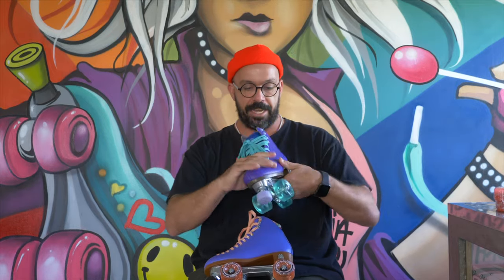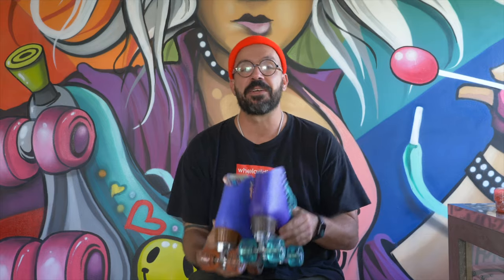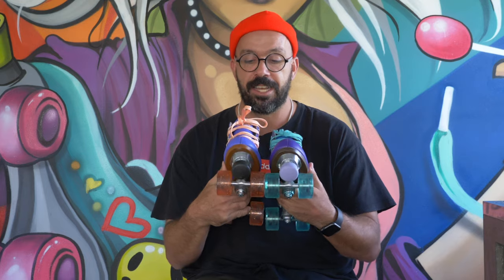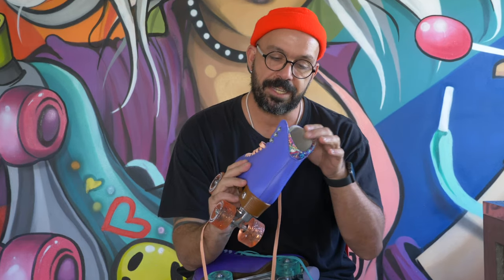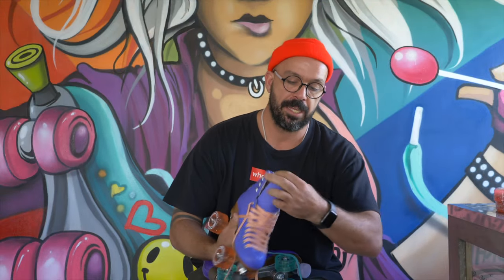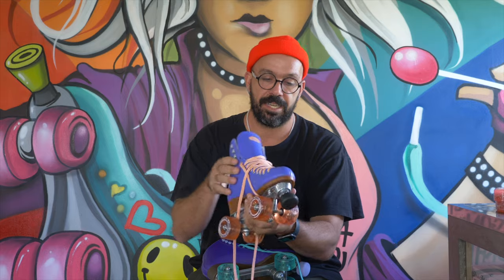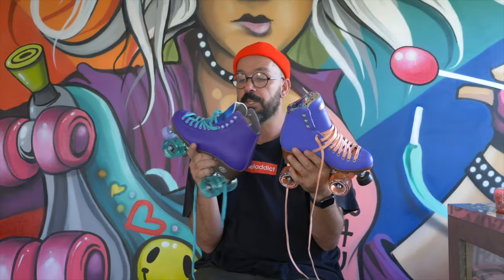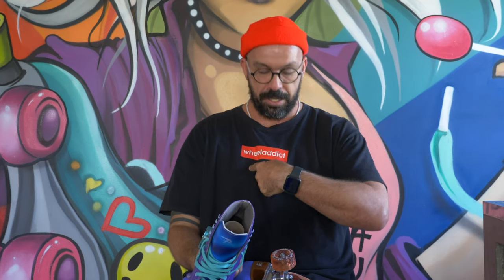MOXI BEACH BUNNY VS RIEDELL ORBIT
Moxi Beach Bunny

With the Beach Bunny line, classic Moxi fashion has never been more affordable! The Beach Bunny features a traditional high top boot with thoughtful touches including drum-dyed vinyl uppers for more authentic color saturation and additional ankle padding that provides comfort and security whether you’re cruising down the boulevard or ripping up your favorite skate park. Bright laces that shine in the sun add to the fashion-forward design of the Beach Bunny, and the moisture-wicking Dri-Lex™ liner is printed with a custom pattern that was designed from scratch by Moxi team members for a skate that is 100% Moxi, inside and out. Complete with glittery high rebound urethane outdoor wheels and a pair of matching toe caps, the Beach Bunny is ready to accompany you on your next adventure!

Riedell Orbit

There is nothing like rolling outside with the wind in your hair and not a care in the world. These were the feelings that inspired the all-new Riedell Orbit. We started with our popular 111 boot and spruced it up with splashes of bold color and fun and unique tongue designs and bang!… the Orbit was born. The Orbit features a comfortable high top boot design available in 3 colorways – Orchid, Ultraviolet, and Lagoon, a solid Marvel aluminum plate, ultra-cushy Sonar Zen 57mm outdoor wheels, and a colorful adjustable toe stop. The out-of-this-world Orbit outdoor roller skate will provide you loads of fun in the sun at a price that won’t break the bank.